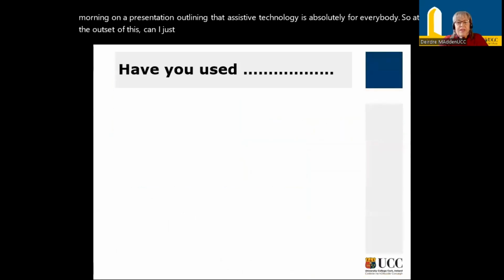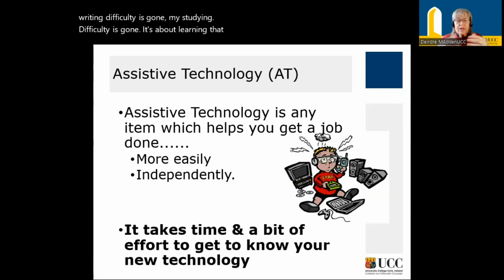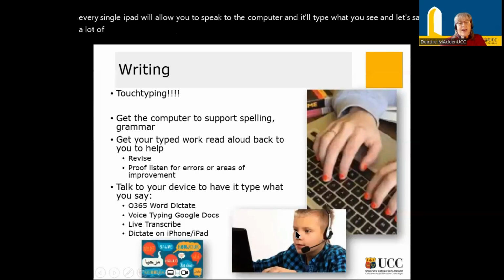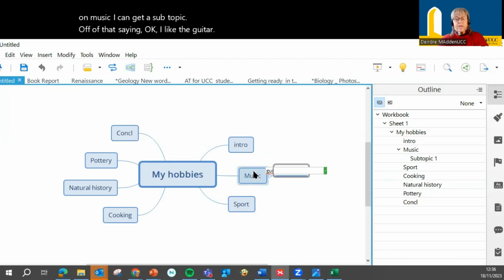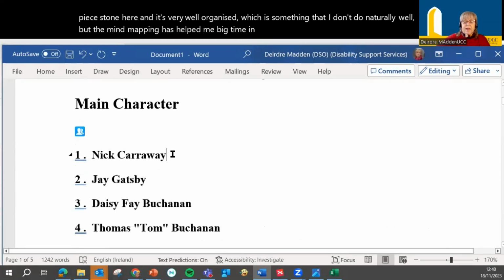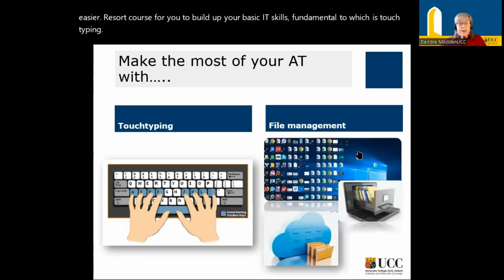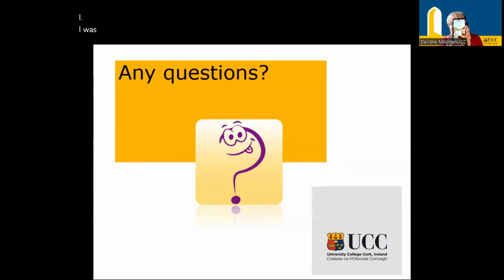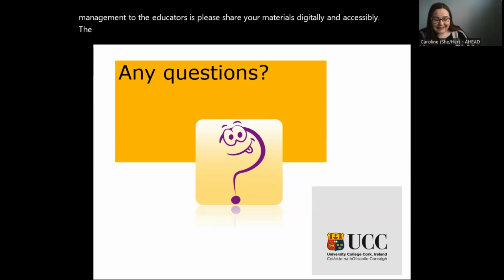AT is for Everyone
How can assistive technology help with assignments and college work? Find out at our talk from Deirdre Madden, assistive technology officer at UCC which will include a practical demonstration of how to use assistive technologies to support your skills.